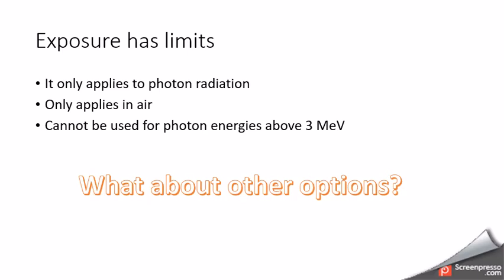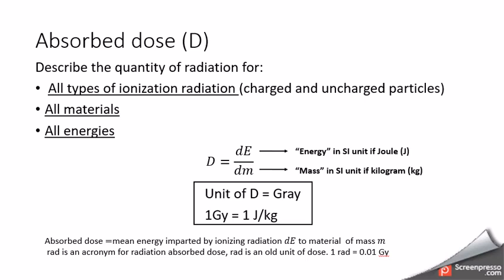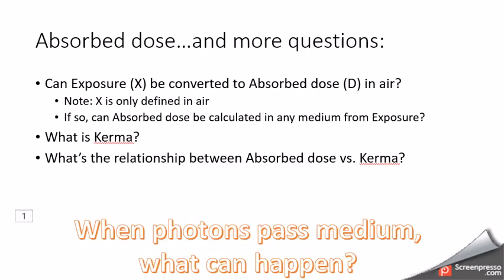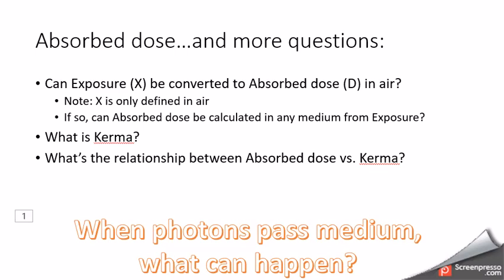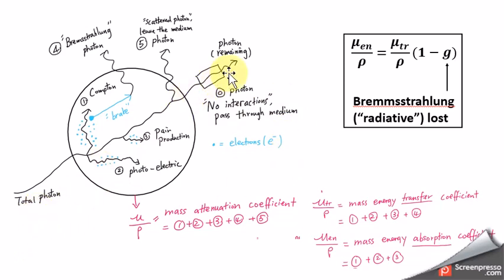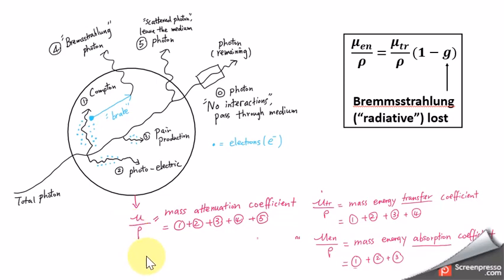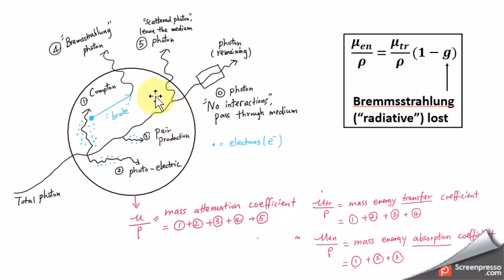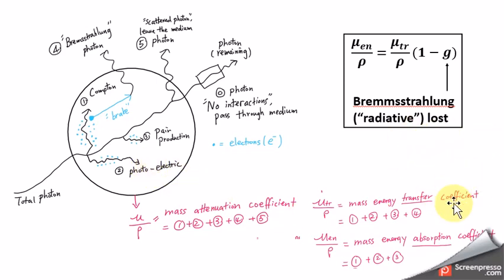1.3 - Absorbed dose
Discuss concept of absorbed dose